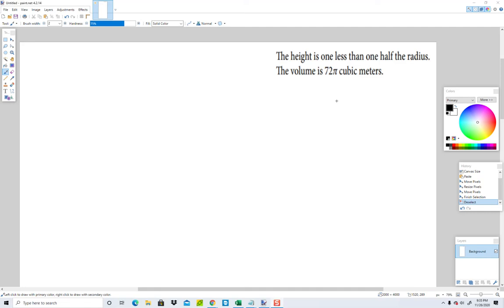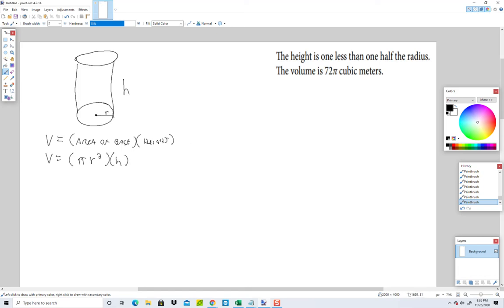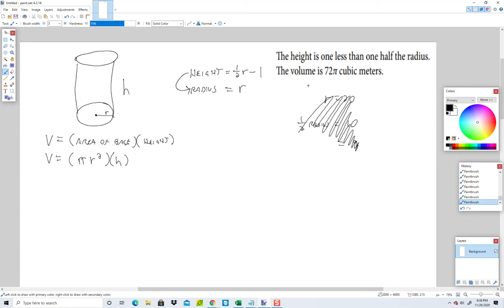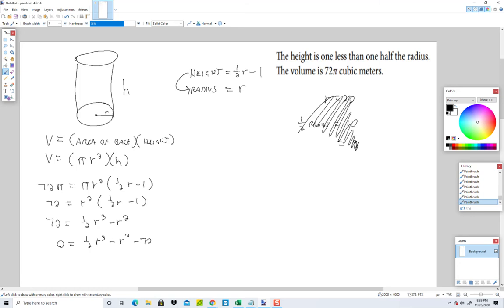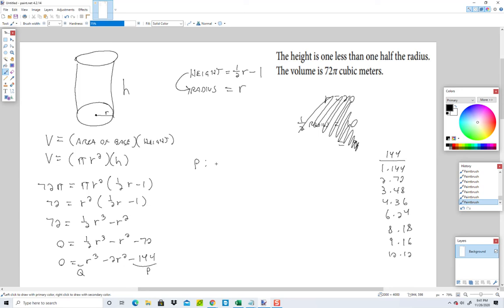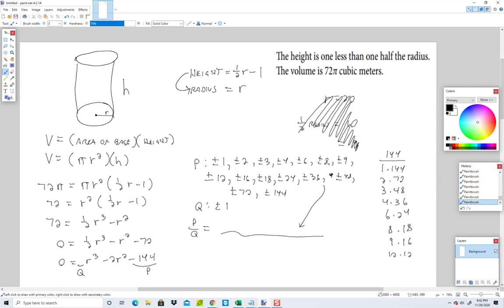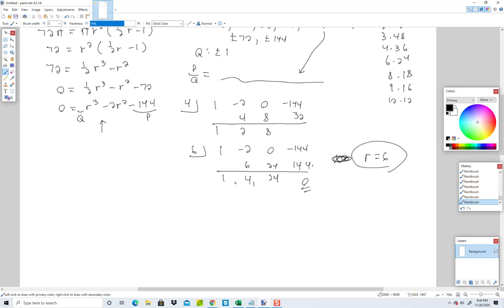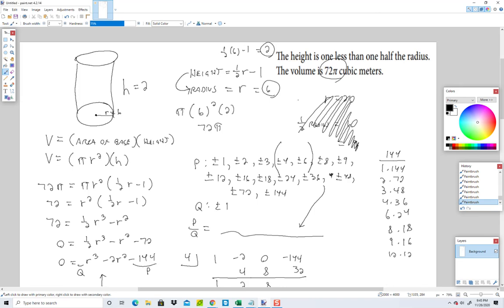UoPeople - College Algebra - Section 5.5 - Problem 77